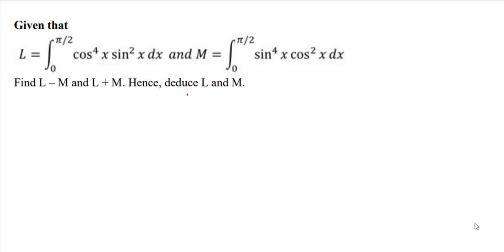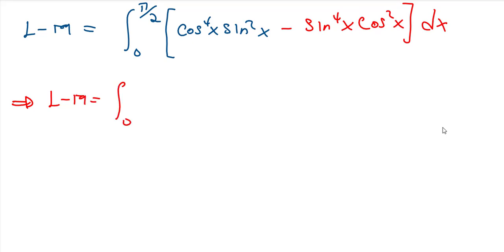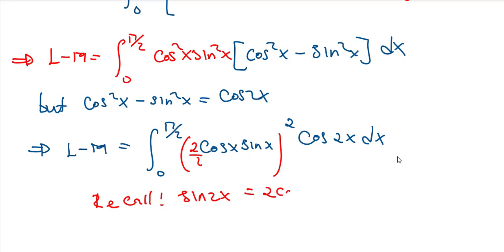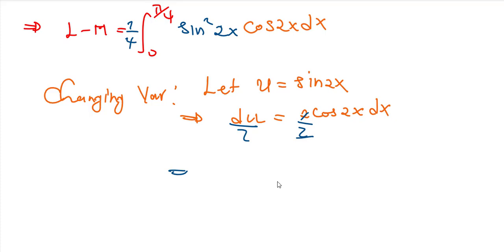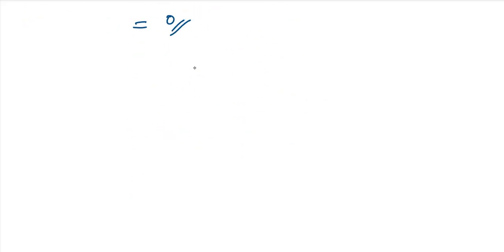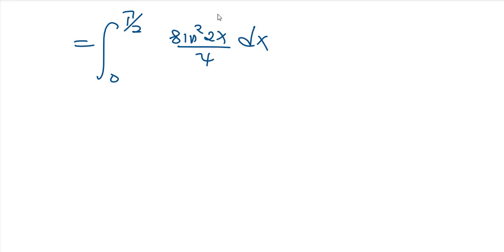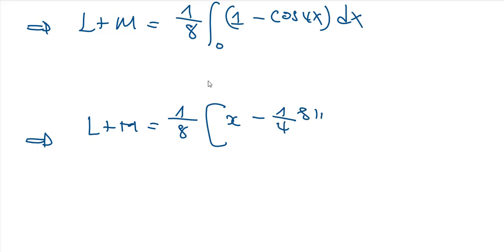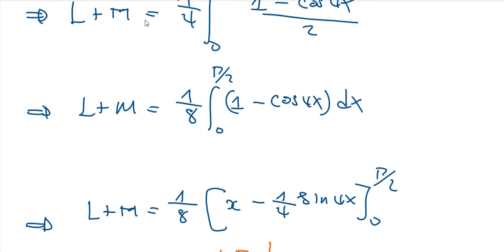POLYTECHNIC REVISION ENTRANCE INTO ENSPY 2024